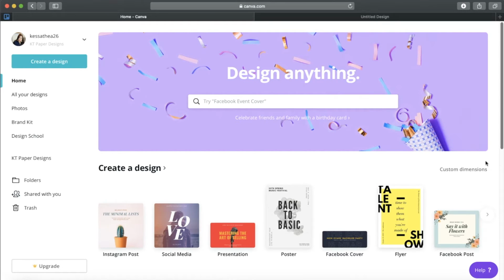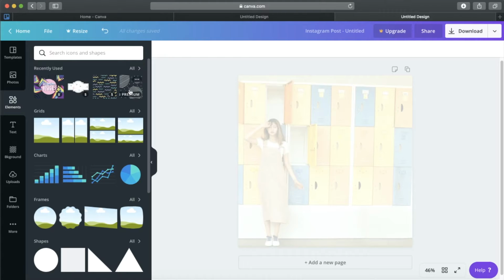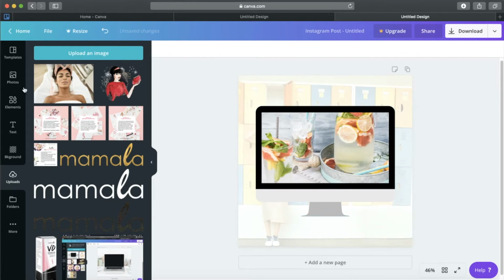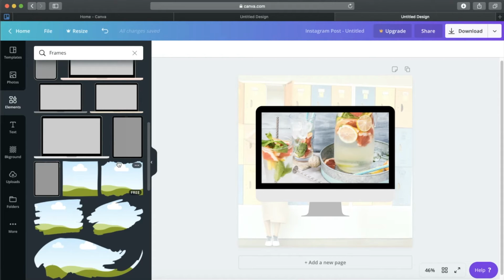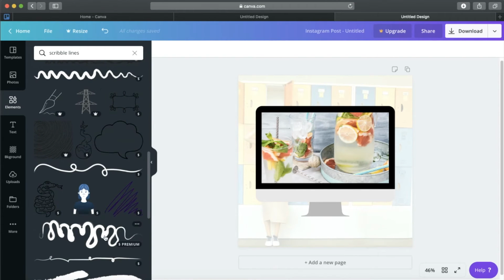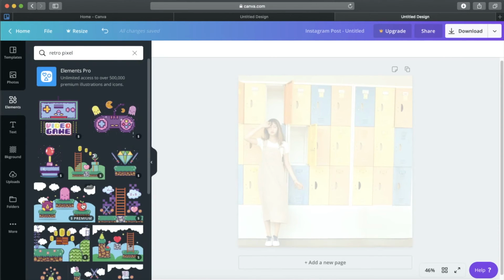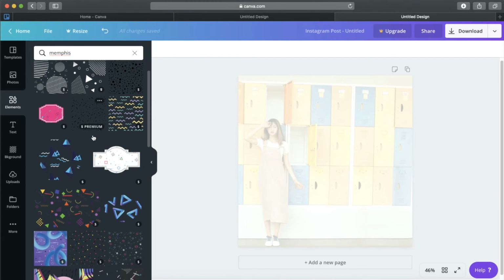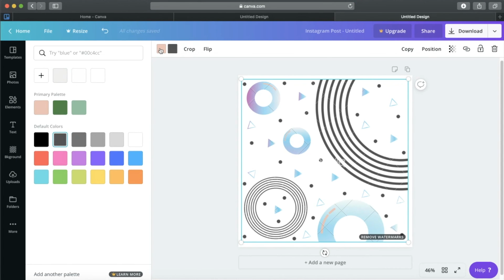EXCITING NEW CANVA ELEMENTS UPDATES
Welcome to LearnWithKT where I share one of my first love with you which is graphic design. If you have questions, please do let me know.

Let's spread the love for learning and graphic design while always paying it forward.

Canva Updates as of July 2019:
➡️ Laptop, phone, and tablet frames
➡️ More gradient shapes
➡️ Scribble line elements (search for scribble lines)
➡️ Retro Pixel element set (free to Canva Pro users)
➡️ Modern Memphis elements set (free to Canva Pro users)

MUSIC 🎶
◉ A Love Story (Joakim Karud)
◉ Fresh Canvas (Brock Berrigan)

XOXO,
KT